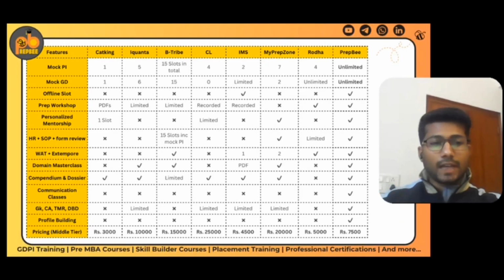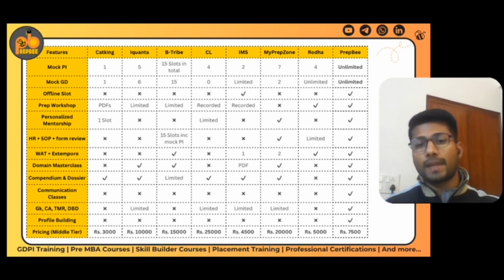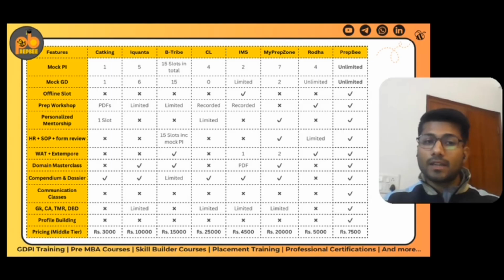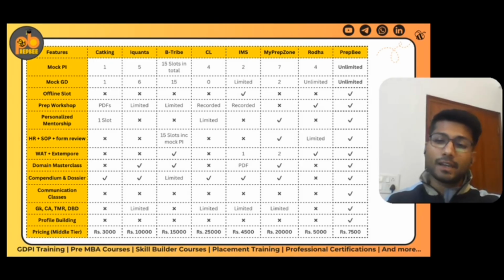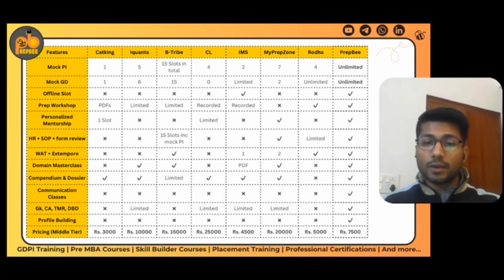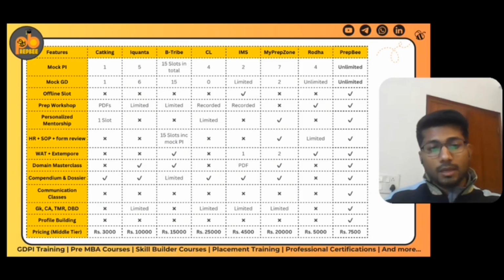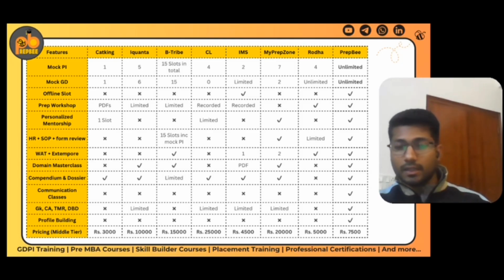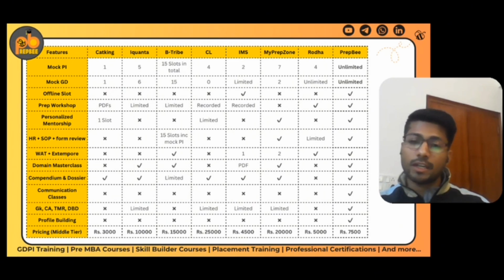Top GDPI–WAT Programs: The Only Factual Comparison You Need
Prepare for the *PI–WAT–GDPI* season with this _no-nonsense comparison_ of all major GDPI/WAT preparation programs in India.
In this video, we factually compare the biggest names — *Career Launcher, IMS, CATKing, iQuanta, PrepZone, Rodha, BTribe, and PrepBee* — based on what they offer, how they teach, actual mentor quality, value for money, and who should choose which course.

+ Which institute actually provides *real interview feeling*
+ Who gives the most *mock PI feedback*
+ Which platforms offer *quality WAT preparation*
+ Hidden pros & cons they _never mention in ads_
+ What’s actually worth paying for
+ Best GDPI/WAT course depending on your *profile, percentile, and target B-schools*

+ CAT/XAT/SNAP/NMAT aspirants preparing for GDPI/WAT 2025
+ Students confused between CL vs IMS vs PrepBee vs IQuanta and others
+ Anyone wanting a no-inflation, no-bullshit review
+ Aspirants looking for genuine mentorship and interview readiness

The GDPI/WAT phase decides your admits, and picking the wrong course can cost you:
✔ Money
✔ Time
✔ Conversion chances

This video helps you make an *informed and unbiased decision.*